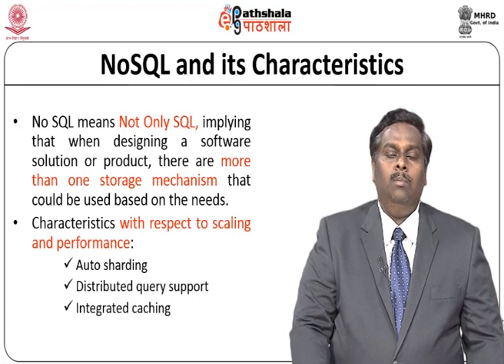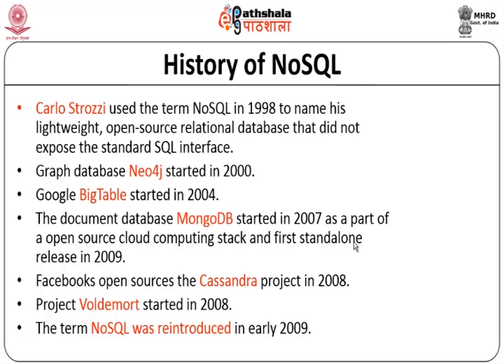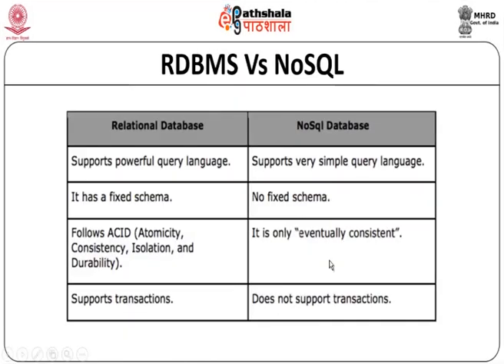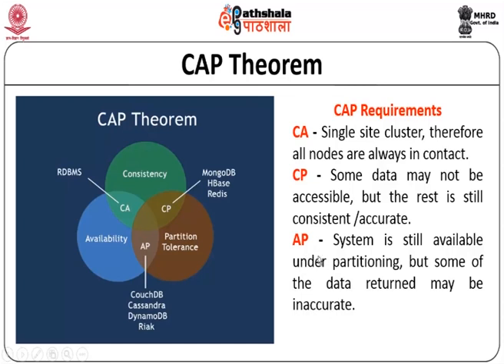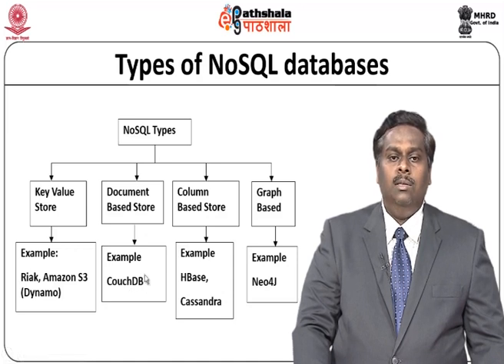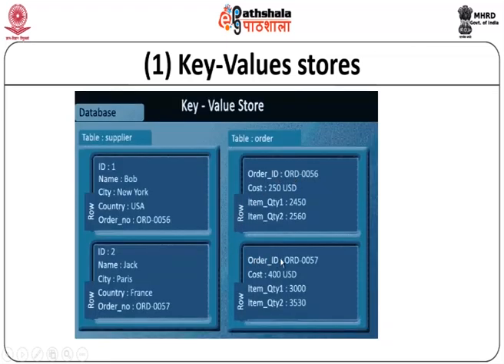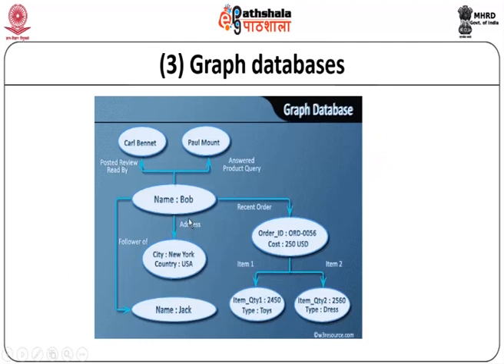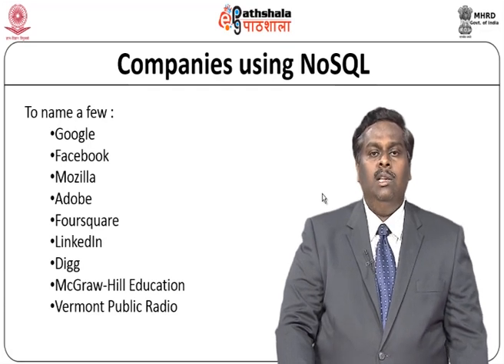NoSQL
Subject:Computer Science